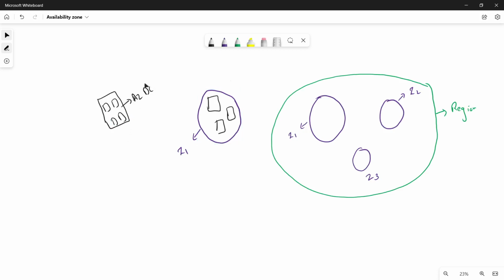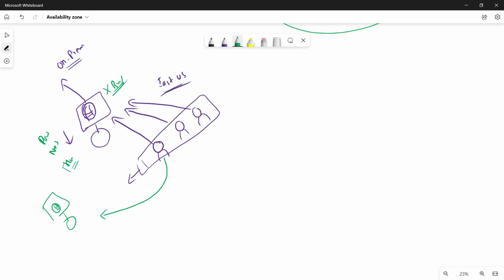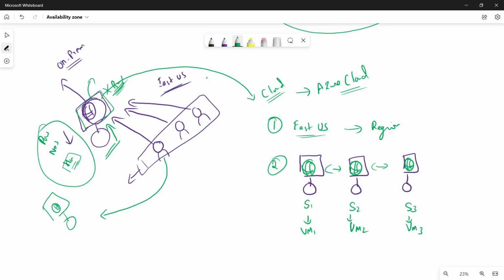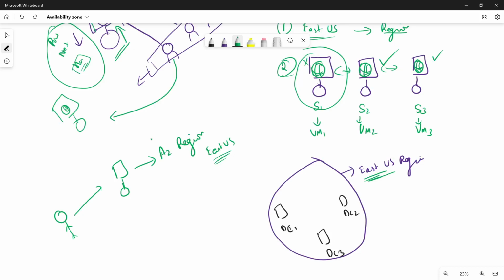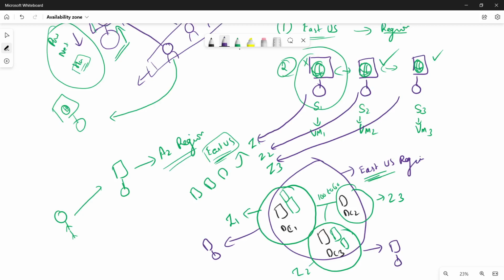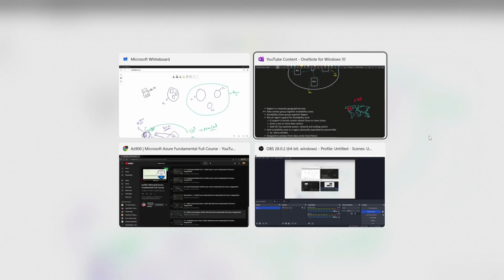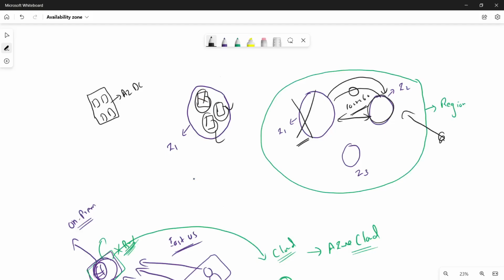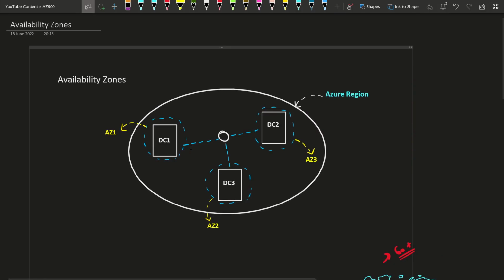3.3.1 - Availability zone in Azure | Az900 | Microsoft Azure Fundamentals Full Course | Part - 2